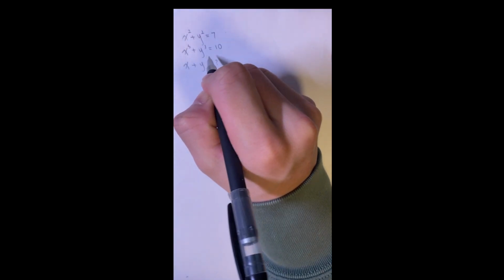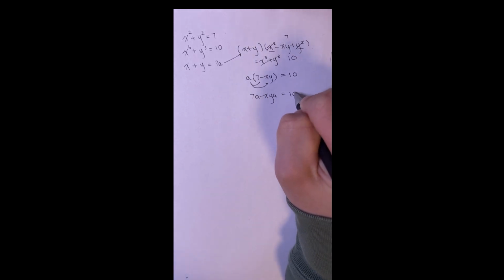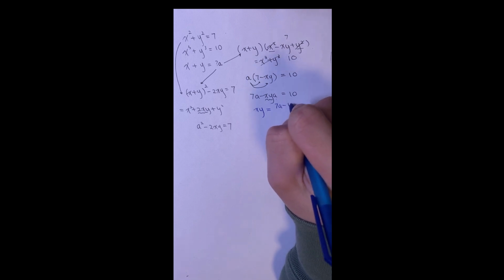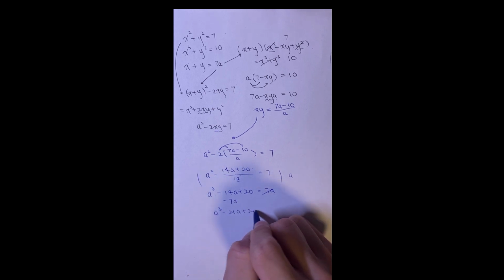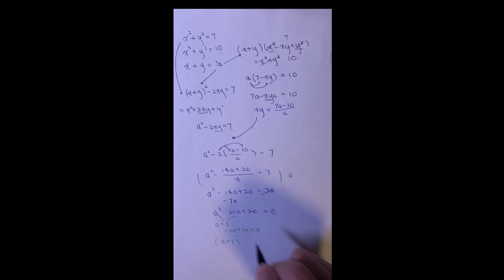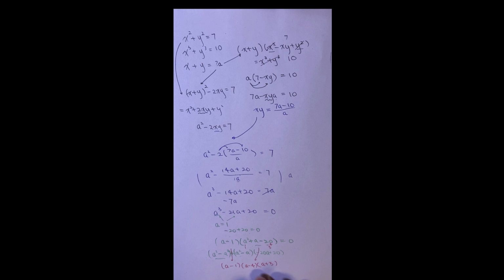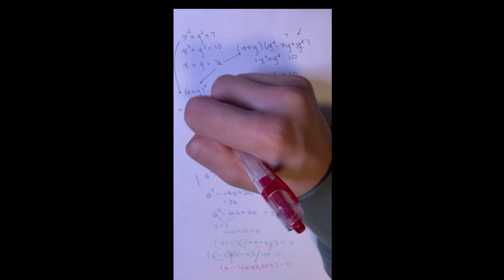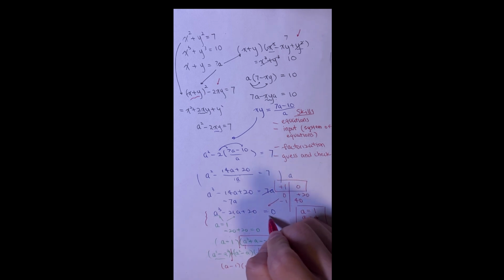Secondary School Math - A Tricky Problem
In this video, Alexander Yan goes over a very interesting math problem that he found in his studies. He hopes that this problem will strengthen students' thinking abilities and ability to use concepts taught in class.

And get access to in-depth tutoring sessions aimed at making you successful.